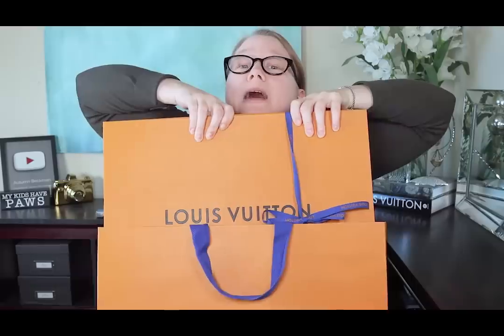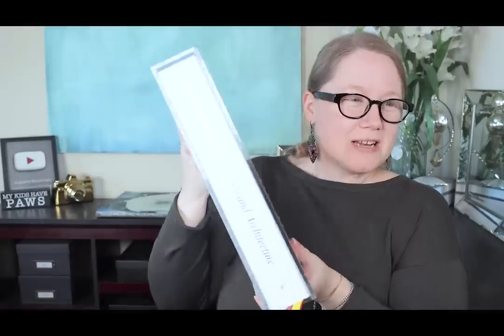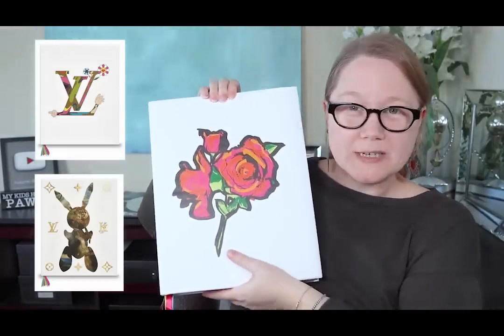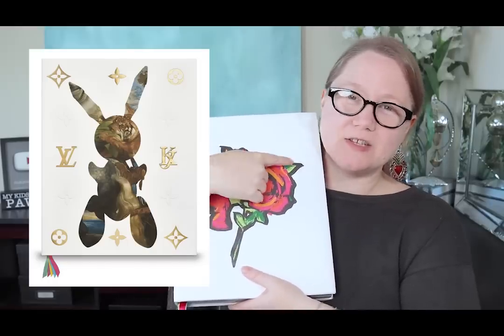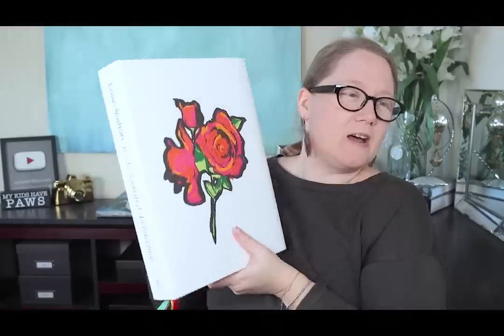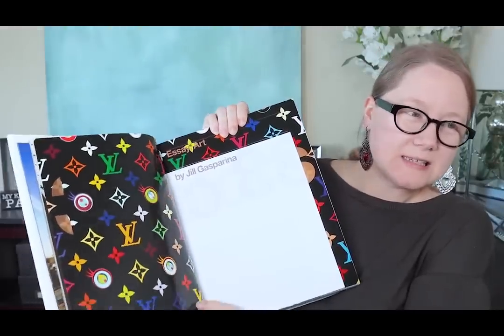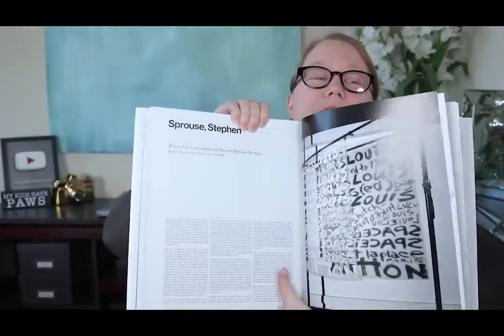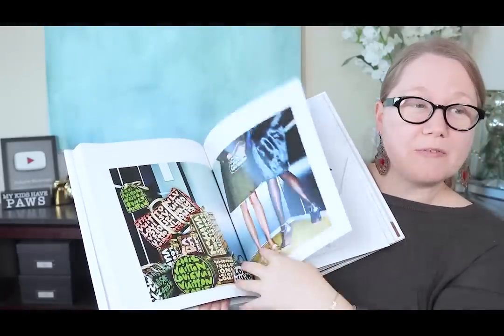UNBOXING: Louis Vuitton Collaboration || Autumn Beckman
World Tour: Vintage Hotel Labels from the Collection of Gaston-Louis Vuitton
Cabinet of Wonders: The Gaston-Louis Vuitton Collection

Canon 90D

Canon 24-105mm f/4L IS II USM lens

Rode VideoMicro On Camera Microphone

Please always check my newest video for a current mailing address. Older videos may have an incorrect address.